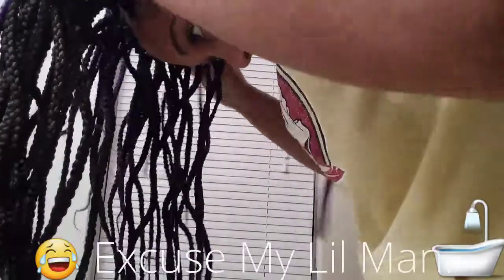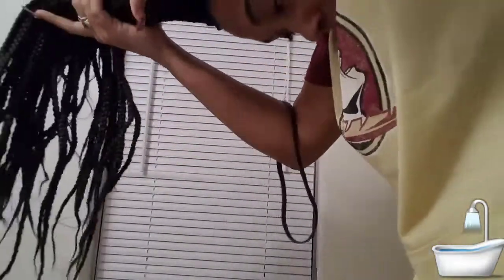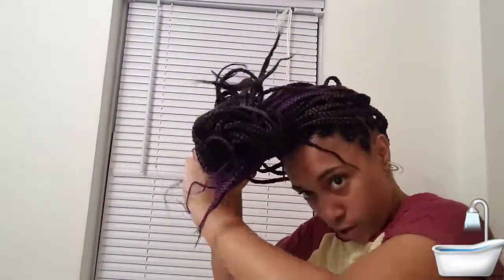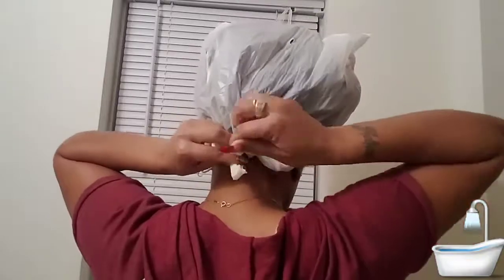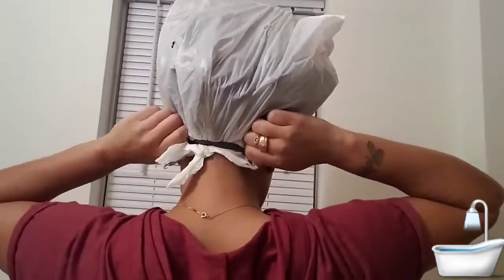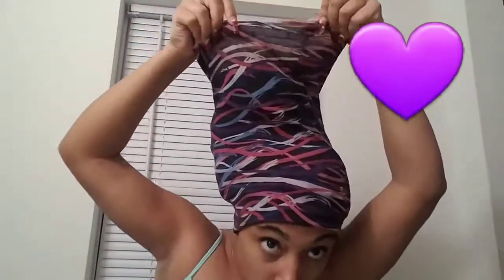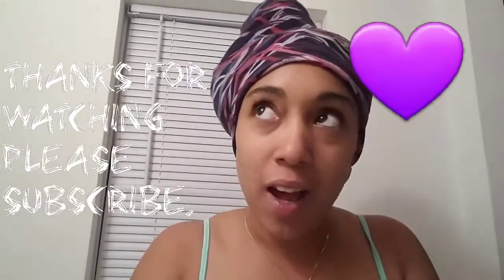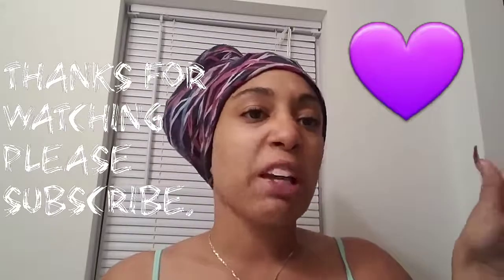How To|keep your box braids dry in the shower🚿?!| Kinfolk T.V.